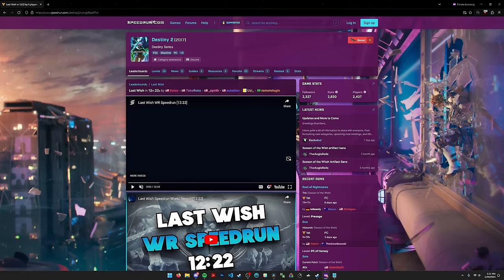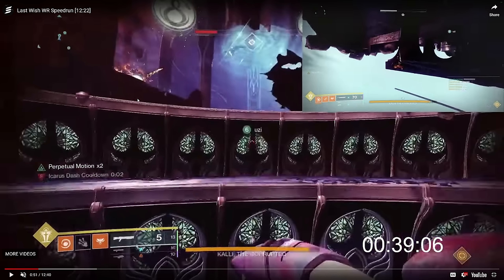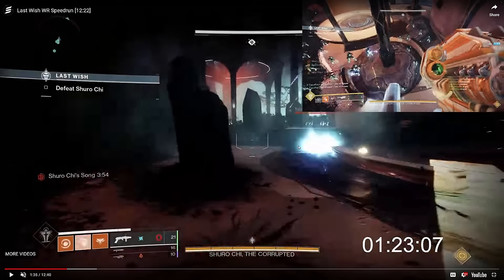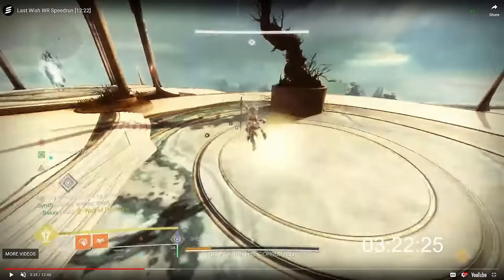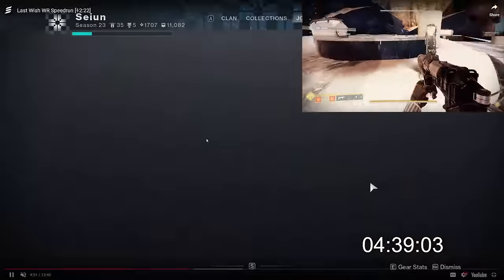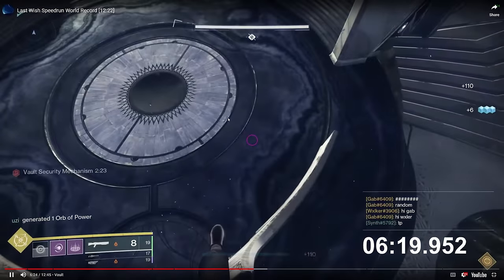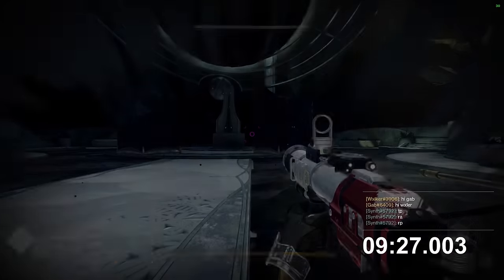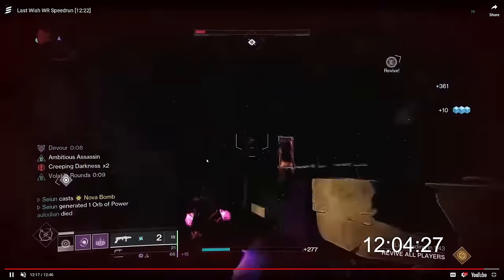World Record Breakdown: Last Wish in 12:22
Ever wondered what's going on when you watch a Destiny 2 speedrun? This series aims to take you through a watch-along of every raid world record in the game, with a speedrunner to help explain the play-by-play. Enjoy!

Timestamps:
00:00 Intro
01:04 Entrance
04:14 Kalli
08:37 Shuro Chi
18:50 Morgeth
22:20 Vault
28:09 Riven
32:17 Queenswalk
36:07 Outro